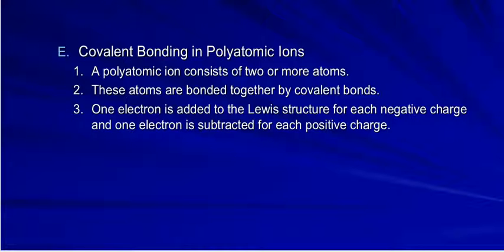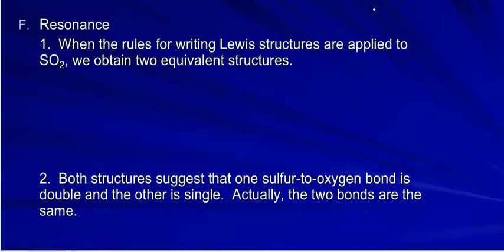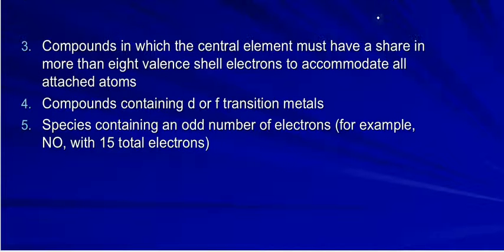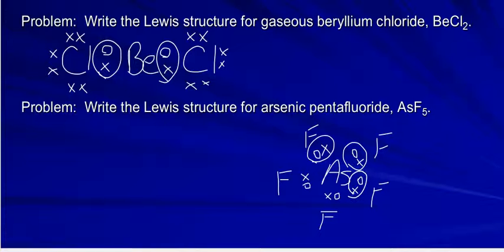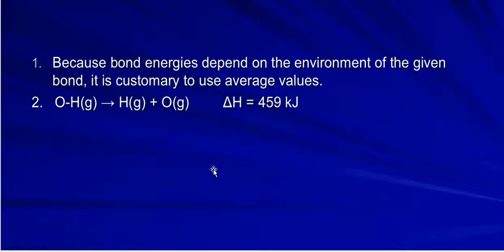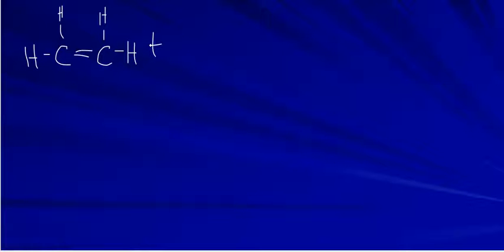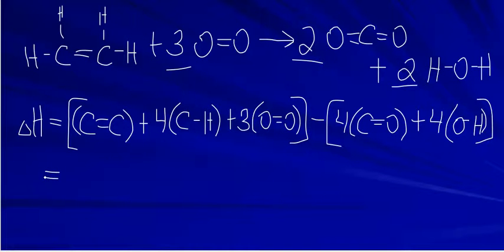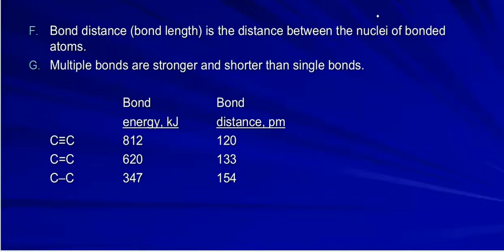Chemical Bonding 3